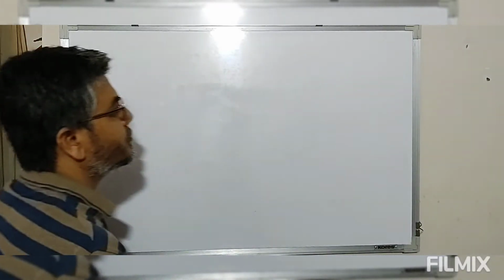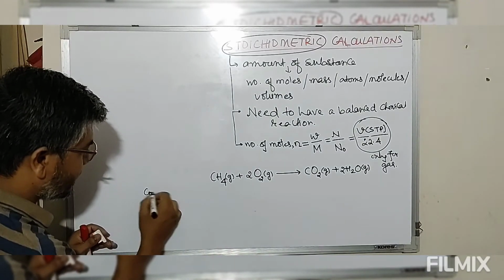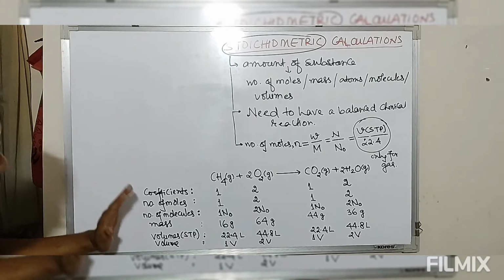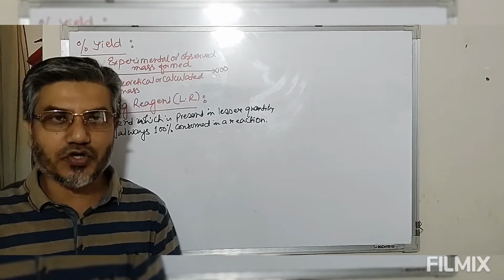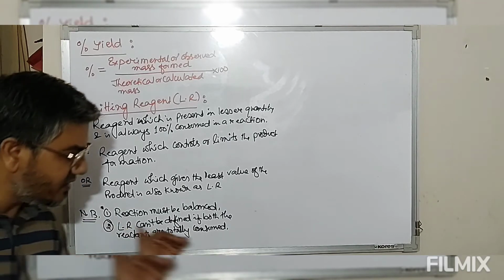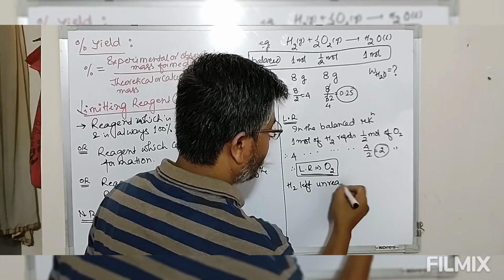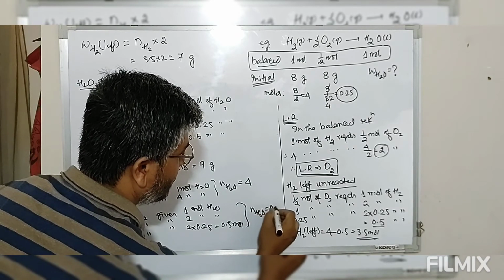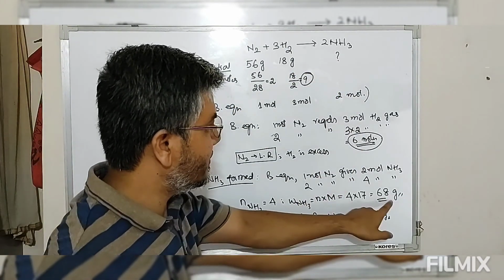Basic Concepts of Chemistry: Stoichiometric calculation and concept of limitting reagents